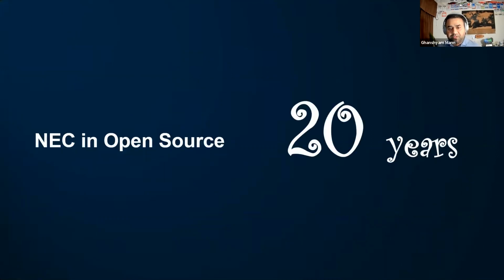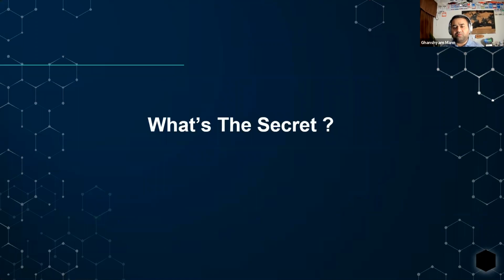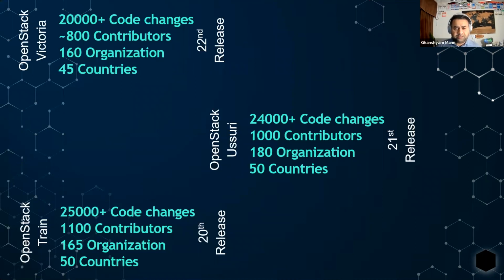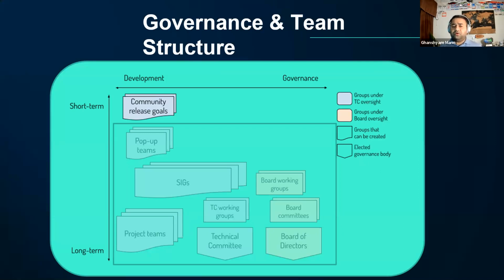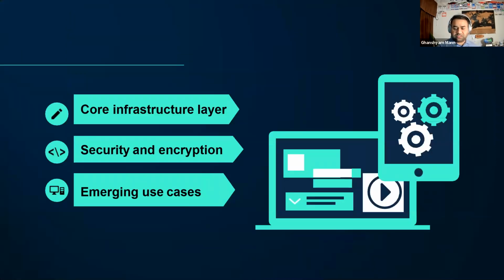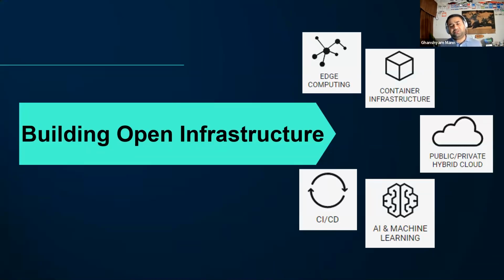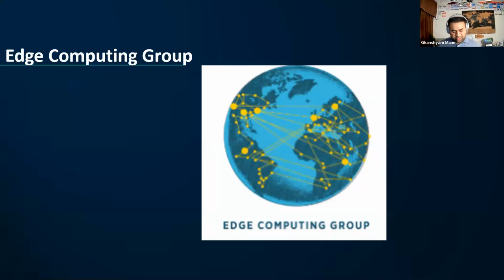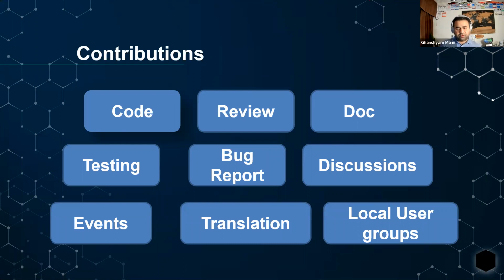OTF TechFest 2020: Keynote: OpenStack to OpenInfra - Ghanshyam Mann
OpenStack is transitioning to OpenInfra, to support deployments, be they virtual machines, containers, or functions, on infrastructure options such as private, public, hybrid clouds, the edge, including systems that may even be running Kubernetes. Come learn about the various OpenStack /OpenInfra projects, their status, future roadmap and how to get involved.

for details about OTF's upcoming hackfest!